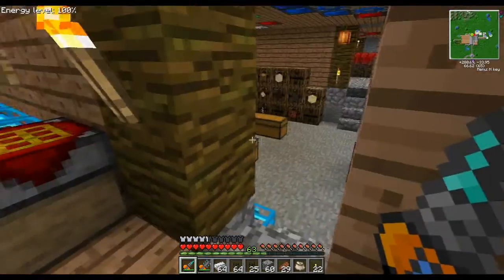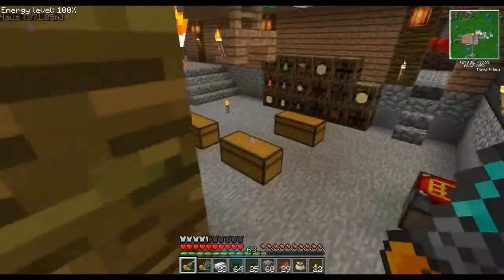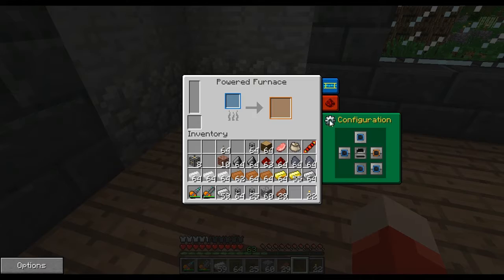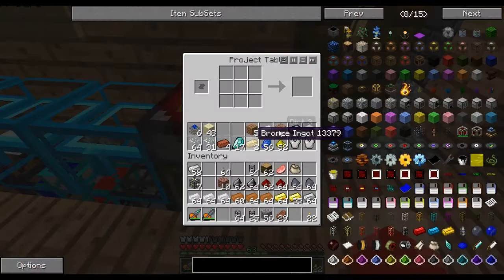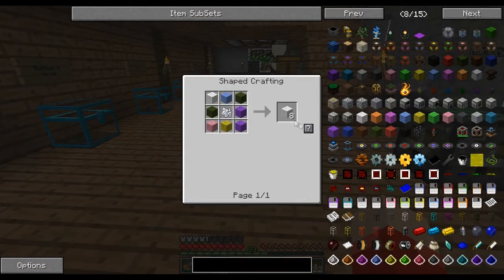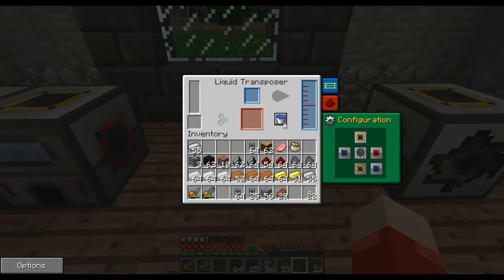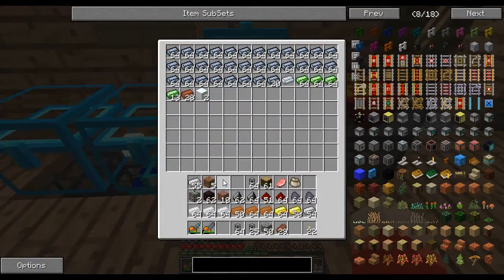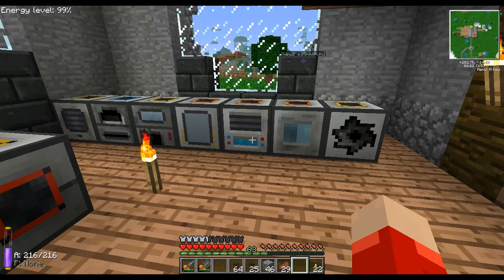Minecraft FTB Ep. 30: Thermal Expansion + World Download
All about thermal expansion machines!